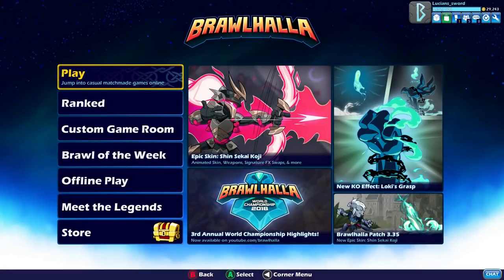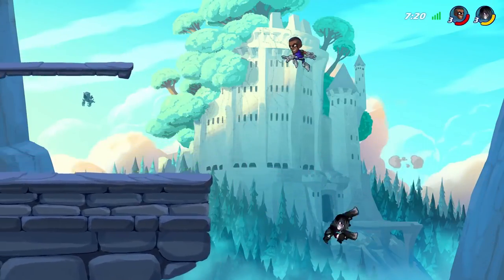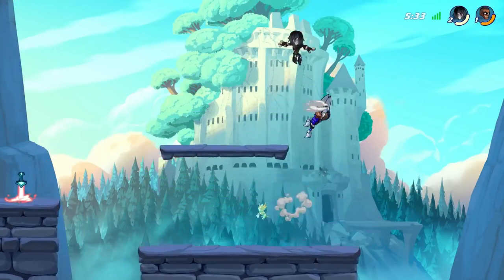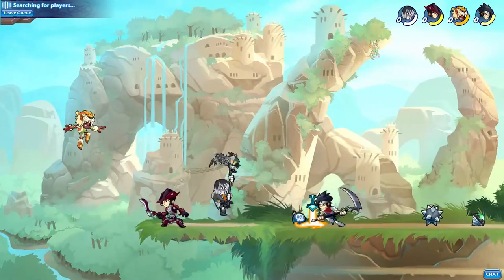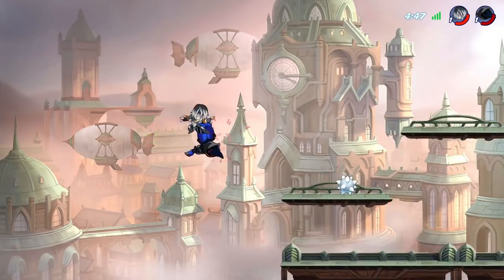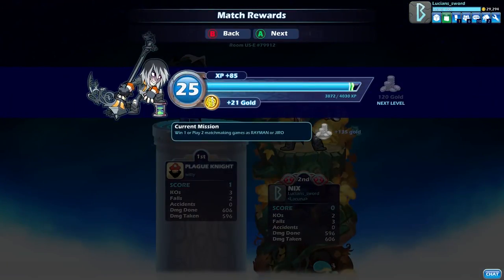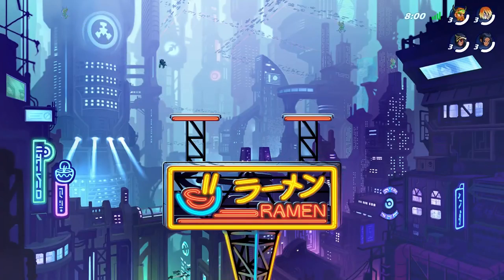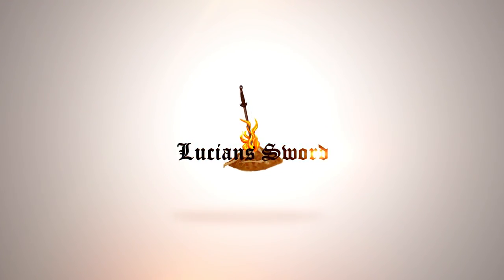► Custom GOLDFORGED Nix Sigs Mod Showcase! ◄ Brawlhalla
GoldForged Nix Sigs

FAQ:
- Microphone: Blue Yeti
- Headphones: Razer Kraken
- Keyboard: Razer BlackWidow Chroma
- Mouse: Razer Mamba Hyperflux

Computer:
Intel Core i7 4ghz
16gb ram
SSD+HDDs